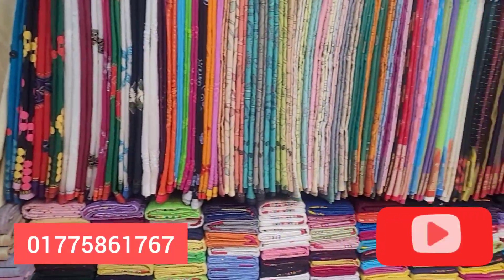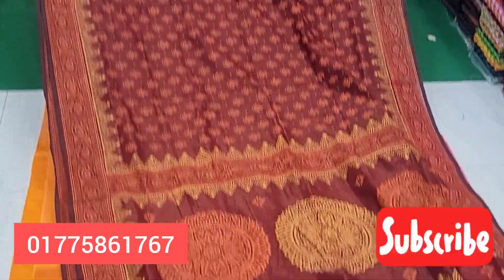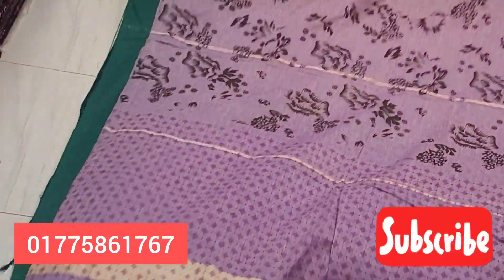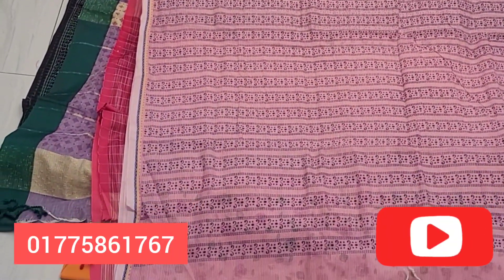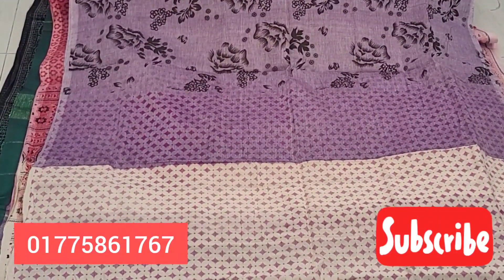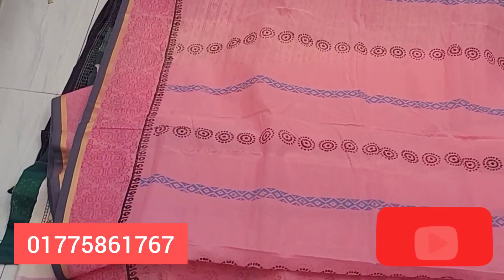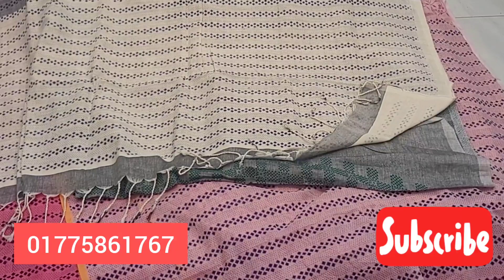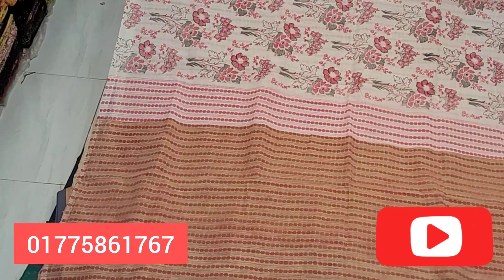exclusive cotton boutiques saree.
৫।৬।৭।৮ ধানমন্ডি হকার্স মার্কেট। ঢাকা কলেজের ঠিক বিপরীত পাশে।